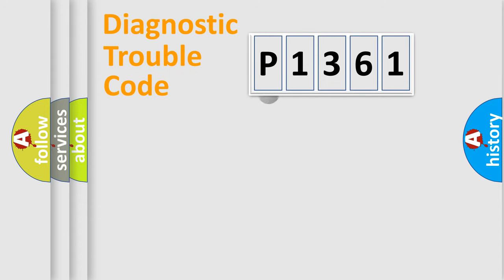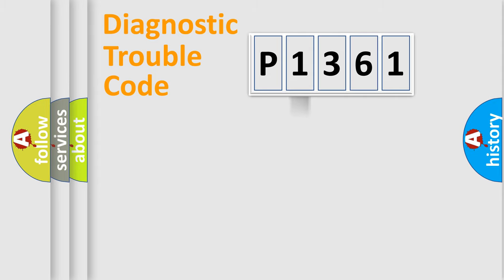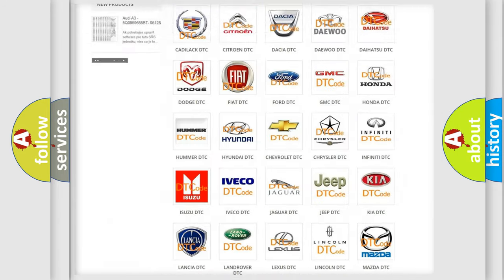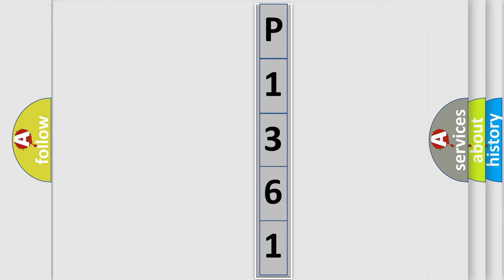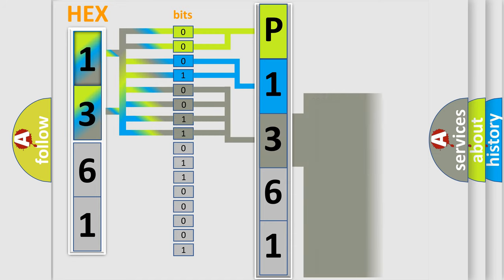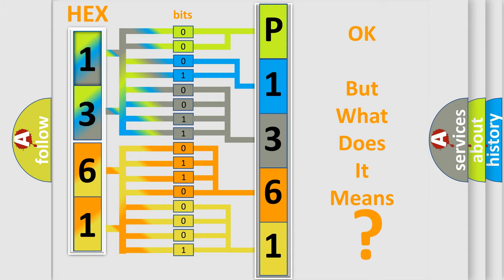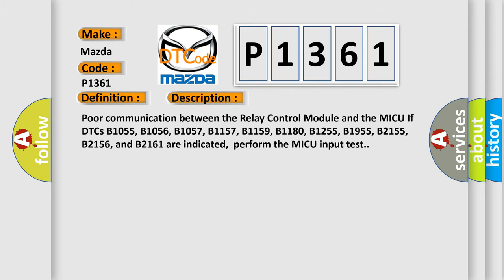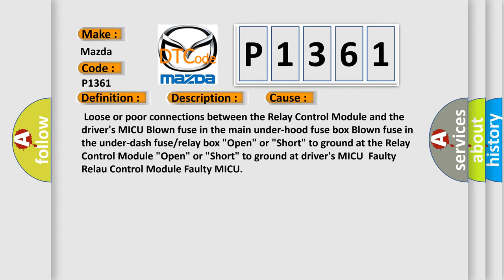DTC Mazda P1361 Short Explanation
Contents:
0:21 Basic DTC analysis according to OBD2 protocol standard.
1:48 Insight into programming
2:58 A diagnostically understandable description of the Diagnostic Trouble Code
3:05 Basic error definition

Make:
Mazda
Code:
P1361
Definition:
Relay Control Module Lost Communication with MICU (DOORSW Message)
Description:
Poor communication between the Relay Control Module and the MICU If DTCs B1055, B1056, B1057, B1157, B1159, B1180, B1255, B1955, B2155, B2156, and B2161 are indicated,perform the MICU input test.
Cause:
 Loose or poor connections between the Relay Control Module and the drivers MICU Blown fuse in the main under-hood fuse box Blown fuse in the under-dash fuse or relay box "Open" or "Short" to ground at the Relay Control Module "Open" or "Short" to ground at drivers MICUFaulty Relau Control Module Faulty MICU